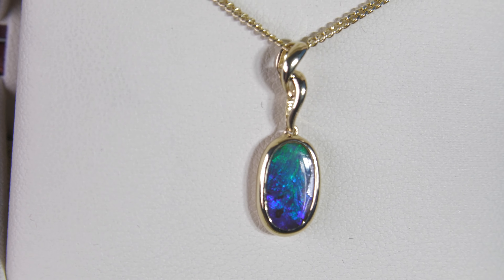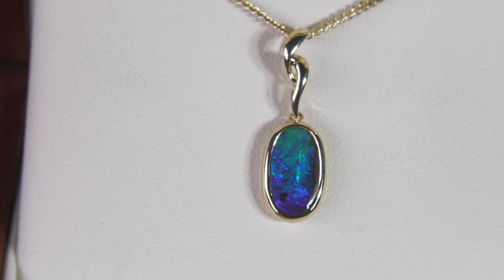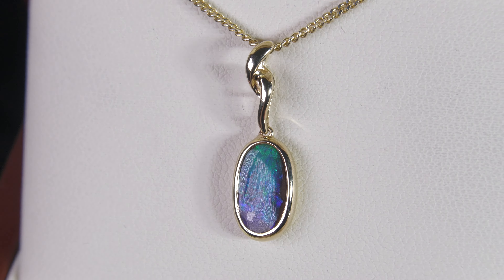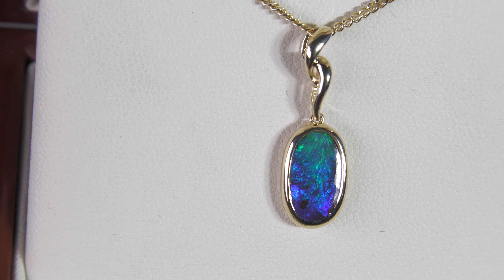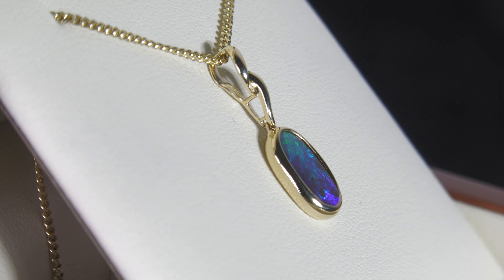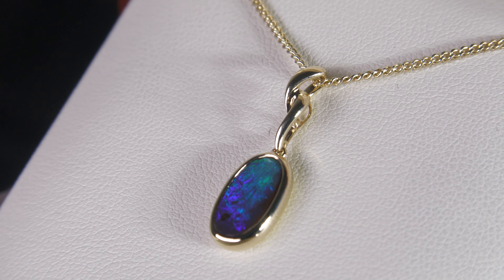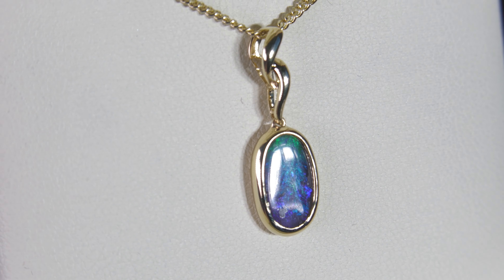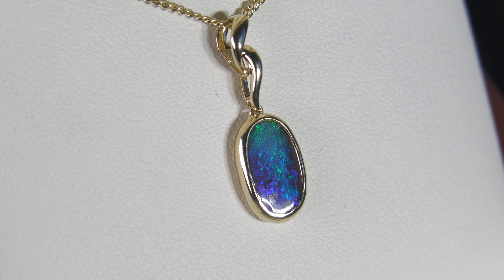Bright Green Blue 10K Gold Opal Pendant Jewellery